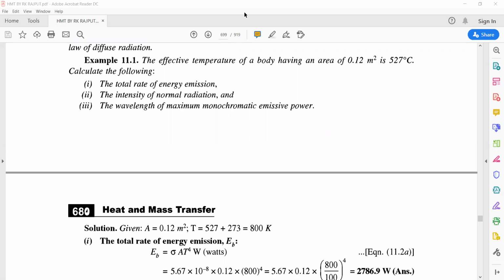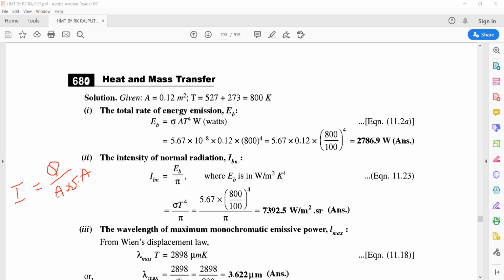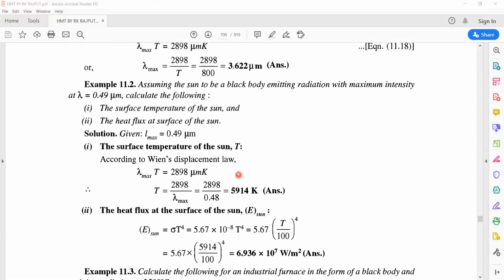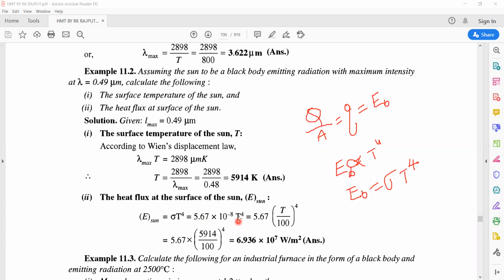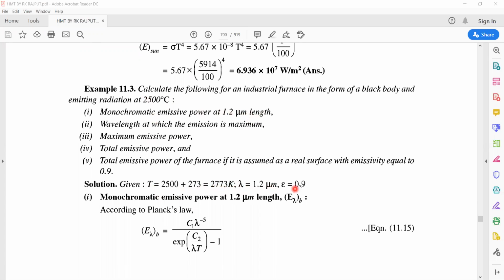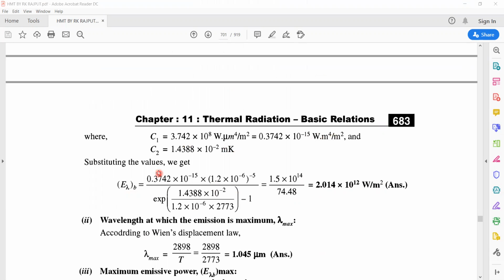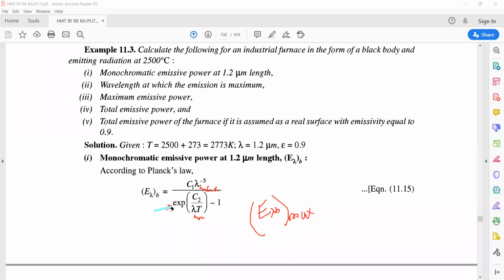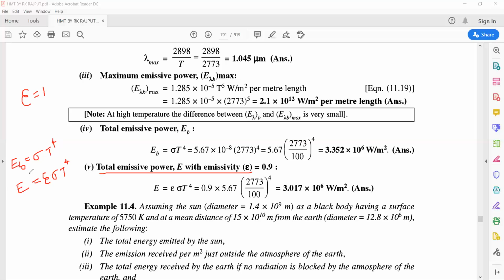HEAT TRANSFER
MODULE-4
LECTURE-5: NUMERICALS ON THERMAL RADIATIONS